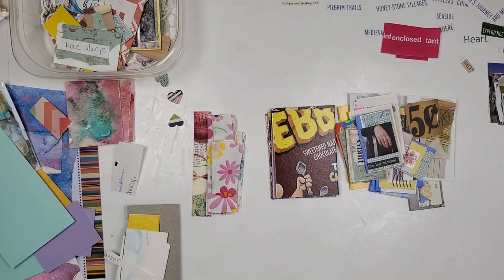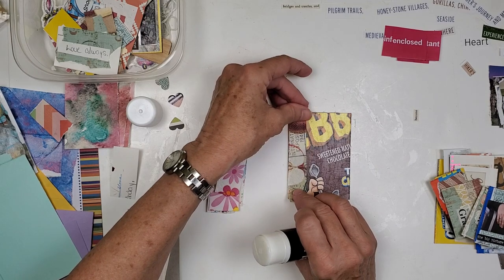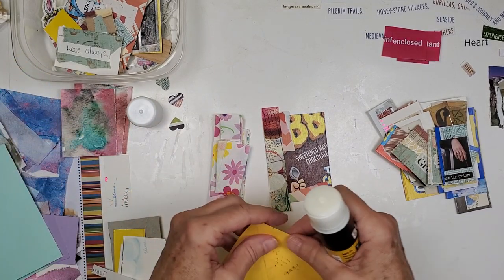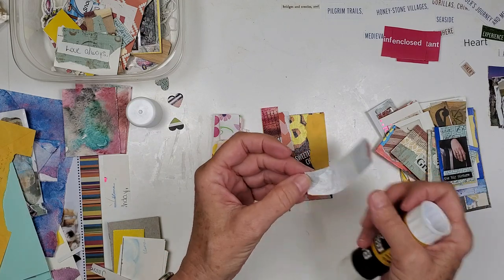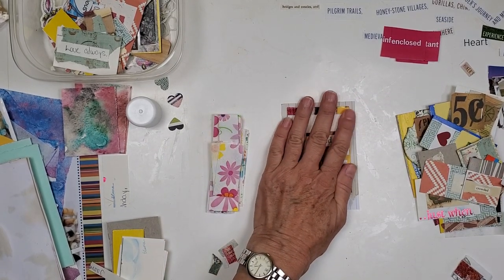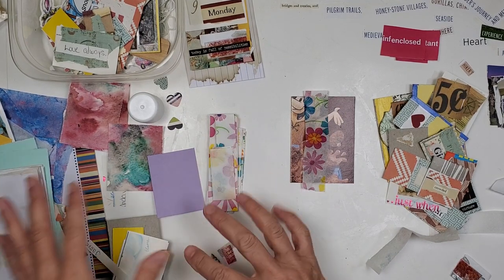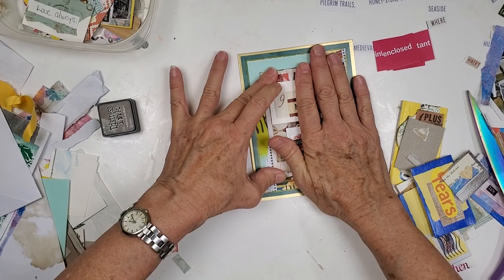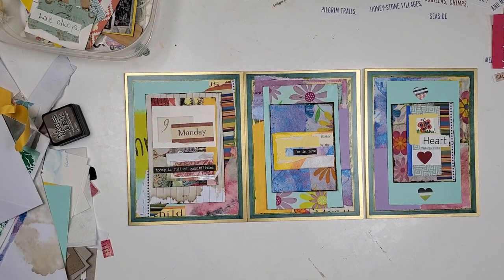DIY Altered Art Cards